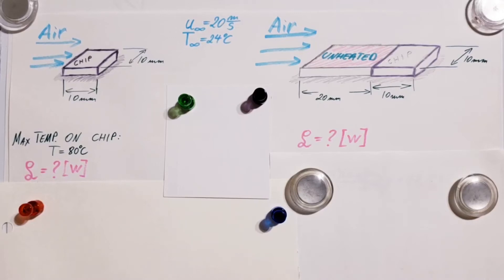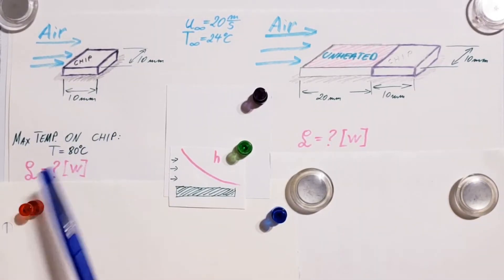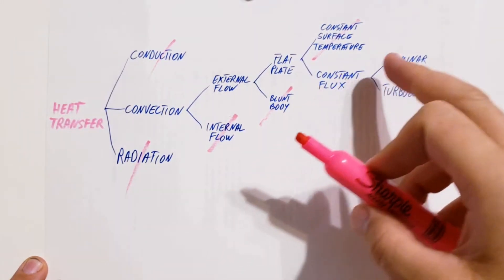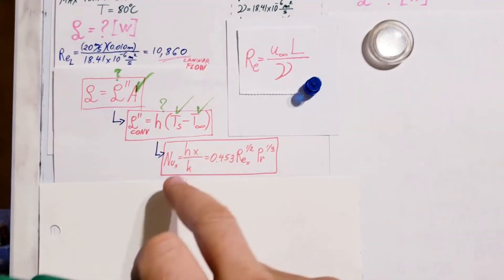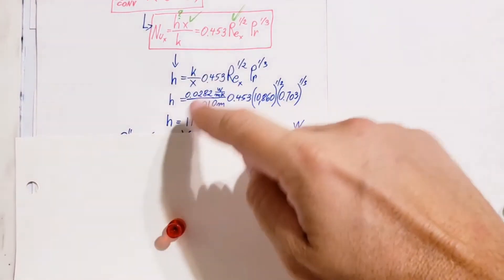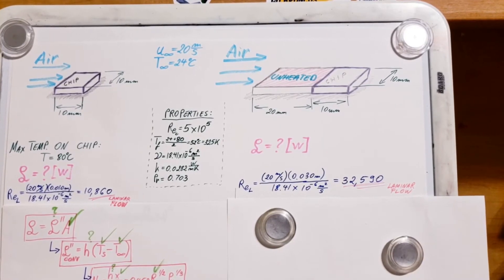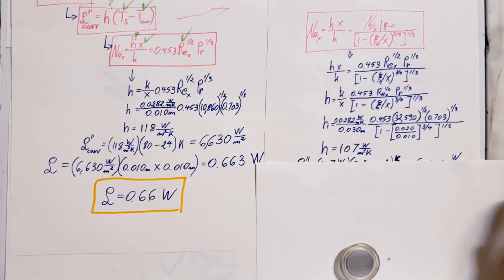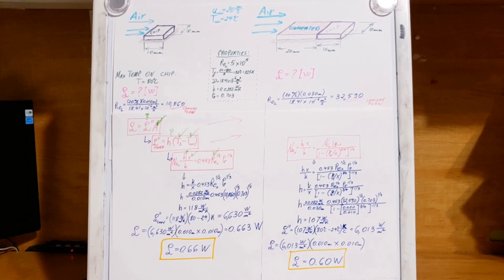A square (10 mm x 10 mm) silicon chip is insulated on one side and cooled on the opposite side by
Here is the problem callout:
A square (10 mm x 10 mm) silicon chip is insulated on
one side and cooled on the opposite side by atmospheric
air in parallel flow at u= 20 m/s and T(air)=
24 C. When in use, electrical power dissipation within
the chip maintains a uniform heat flux at the cooled
surface. If the chip temperature may not exceed 80 C at
any point on its surface, what is the maximum allowable
power? What is the maximum allowable power if
the chip is flush mounted in a substrate that provides for
an unheated starting length of 20 mm?